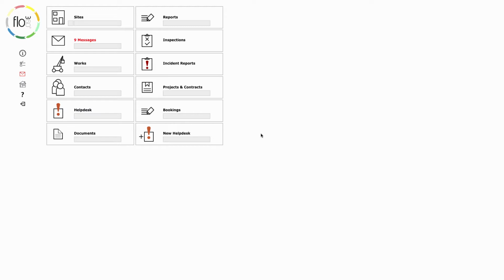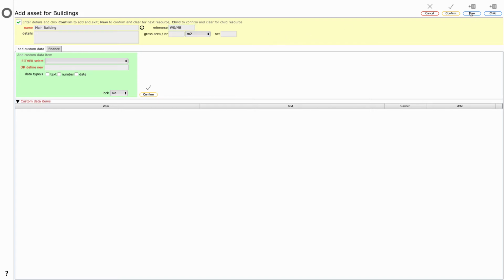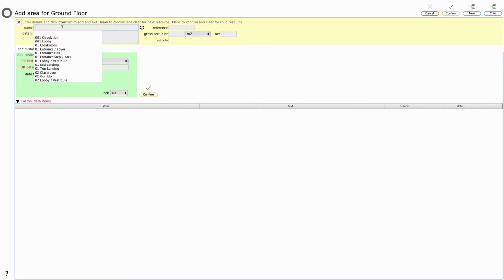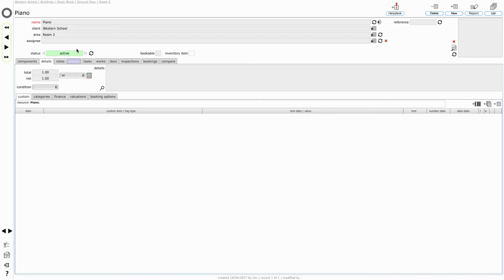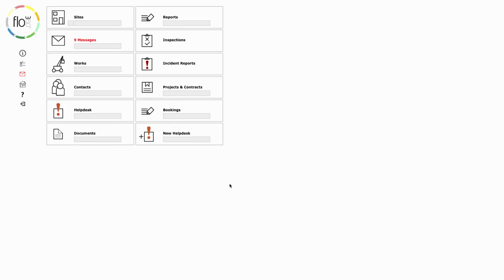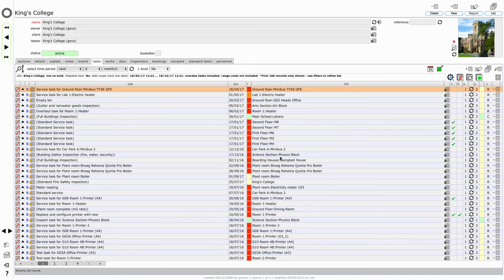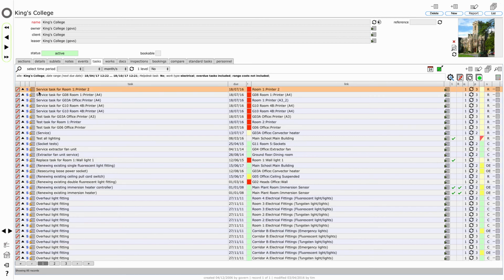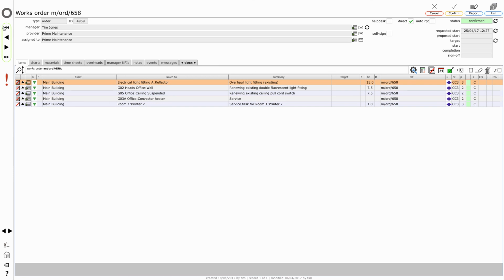Flow360 Adding Assets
How to add assets and resources to Flow360, schedule tasks and issue orders

Table of Contents:

00:57 - Adding sections
01:44 - Change resource name
02:32 - Adding buildings
04:26 - Adding zones/floors
06:05 - Add multi-level resources
08:02 - Adding custom data
10:08 - Quick find
12:08 - Adding a scheduled task
13:42 - The tasks list / PPM
16:47 - Creating a works order